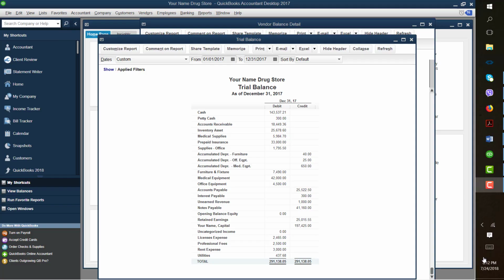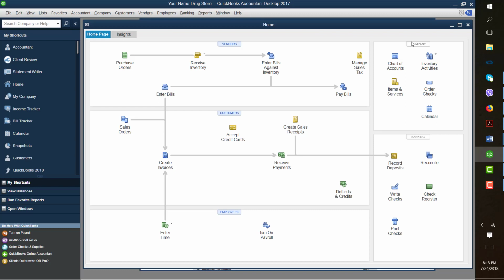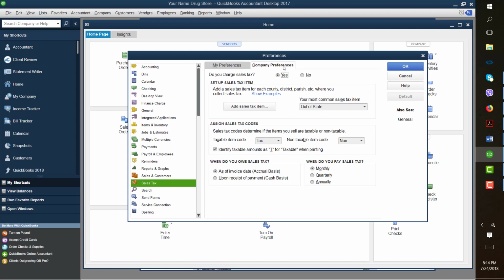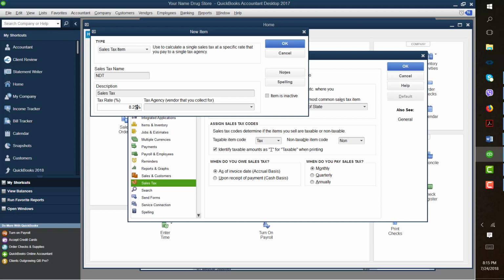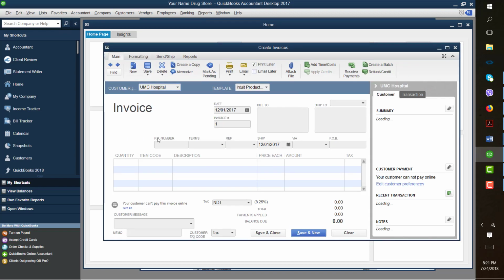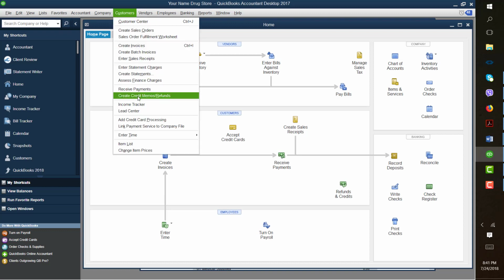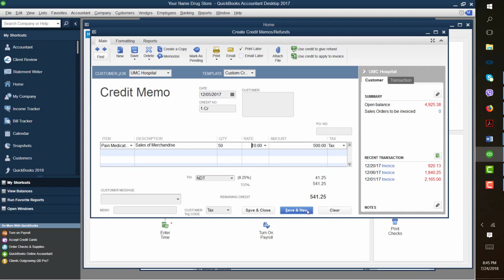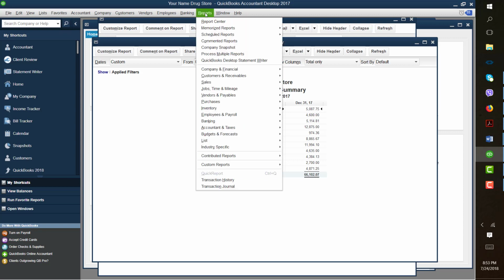Acc 223B - Chapter 8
Chapter 8 - Merchandising Company - Accounting for Sales